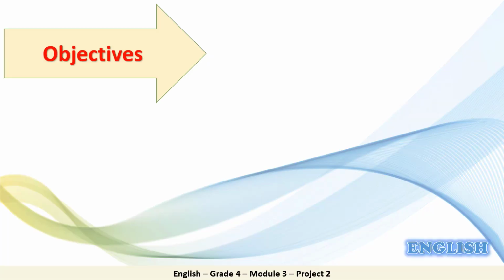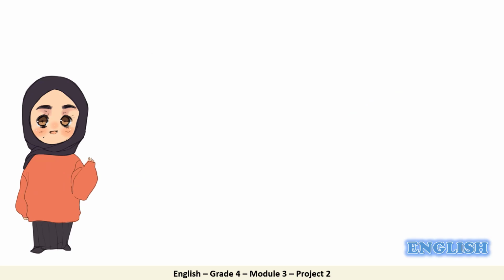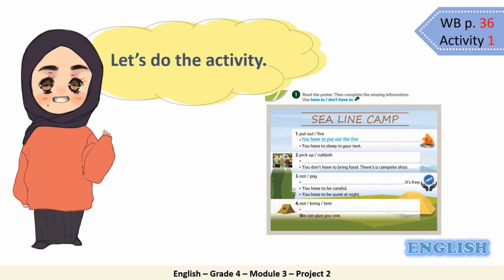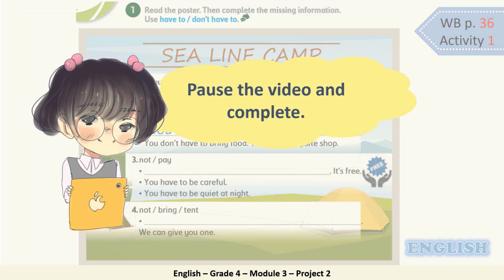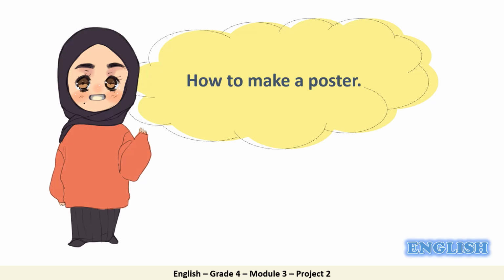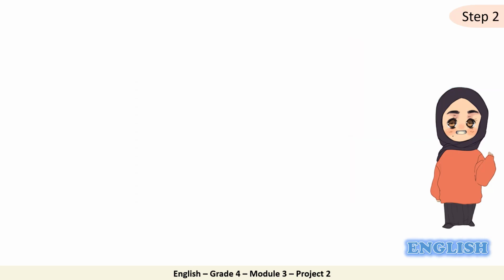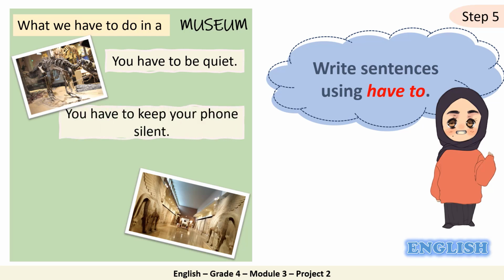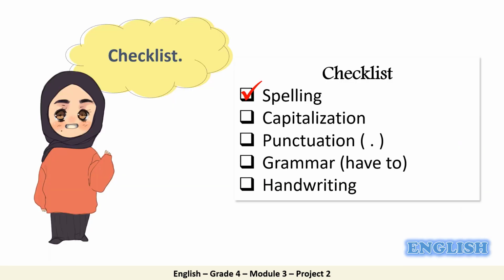Grade 4 – English – Module 3 – Project part 2